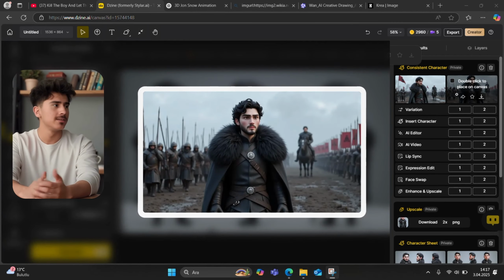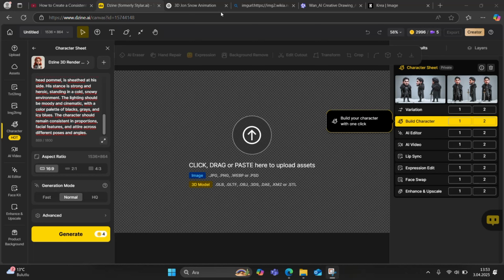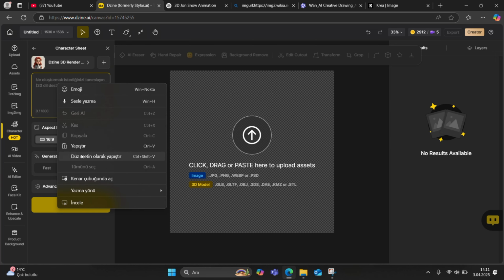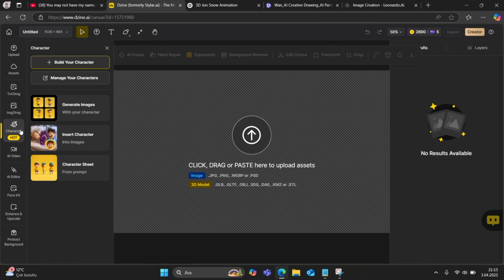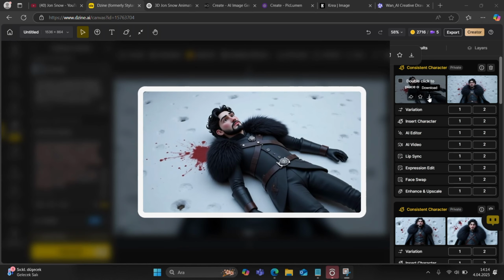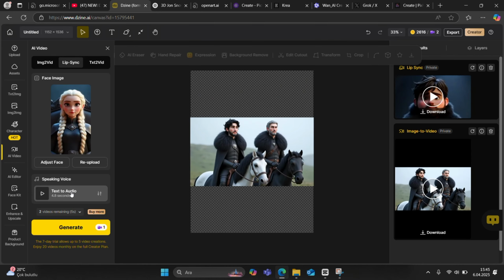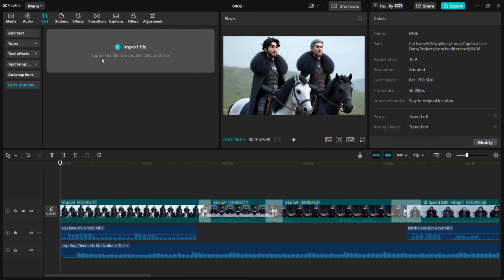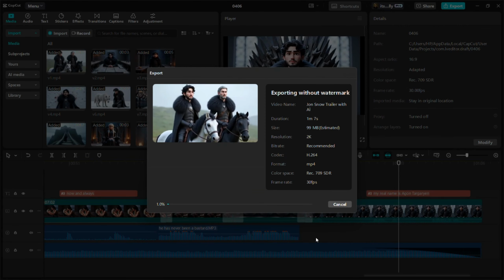How I Made the Jon Snow 3D Animation Trailer | Step-by-Step AI Tutorial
In this video, I’ll walk you through exactly how I created my Jon Snow 3D animation trailer, step by step.
Using powerful AI tools like Dzine AI, Kling AI, and more — I’ll show you the full process from character creation to scene building, animation, and final editing.

Whether you’re a Game of Thrones fan, interested in AI animation, or just curious about how it all works — this tutorial is made for you!